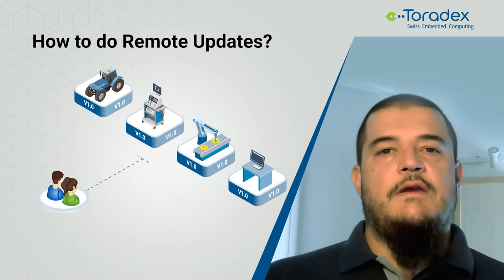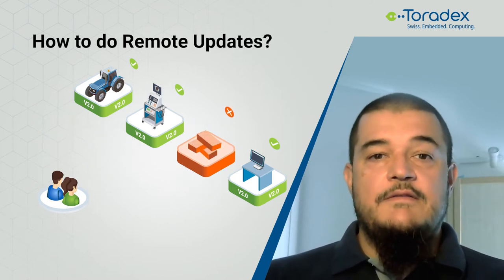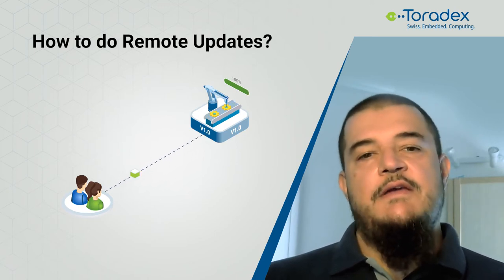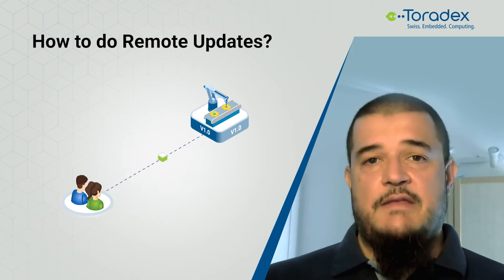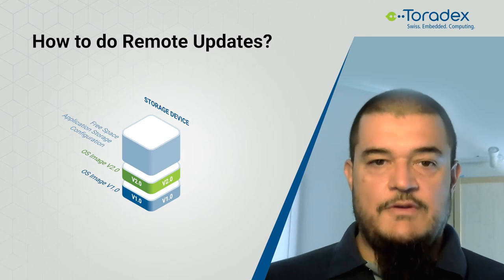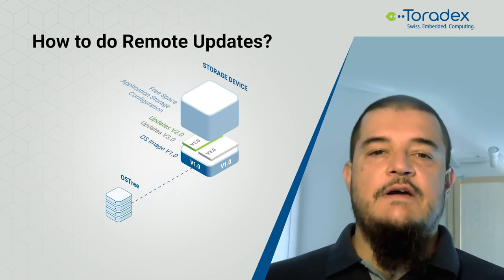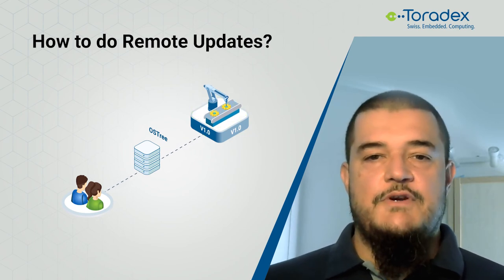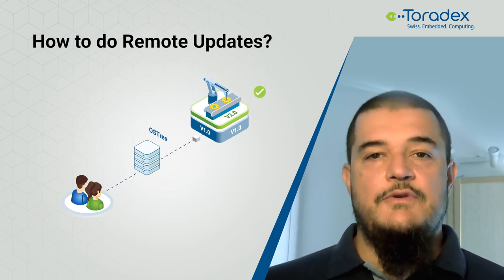Remote Updates? How?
Learn how you can do remote updates in this handy and super short video presented by our subject-matter expert, Valter Minute.